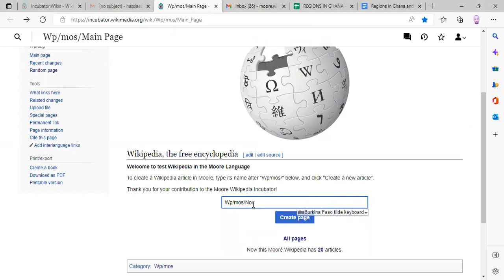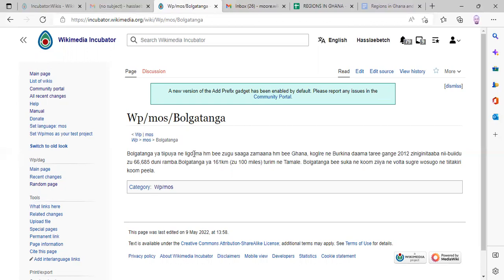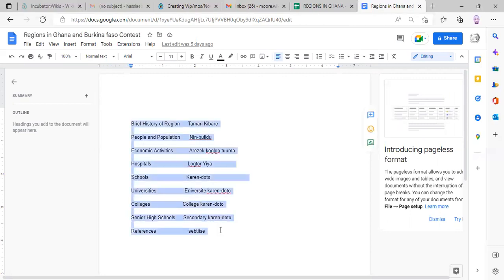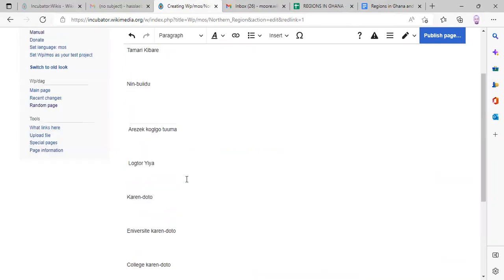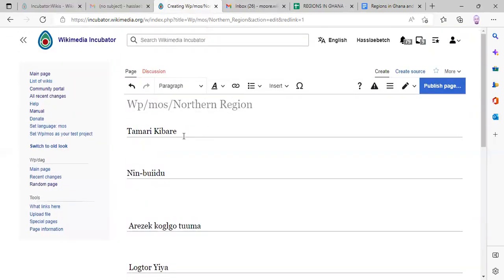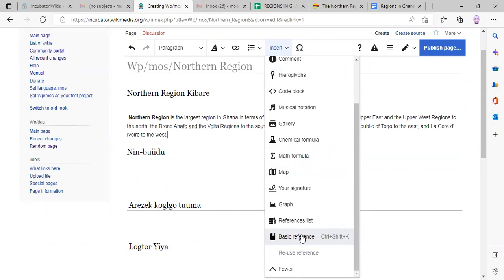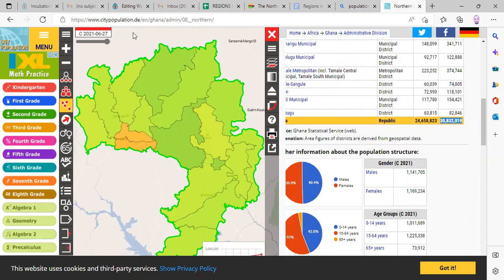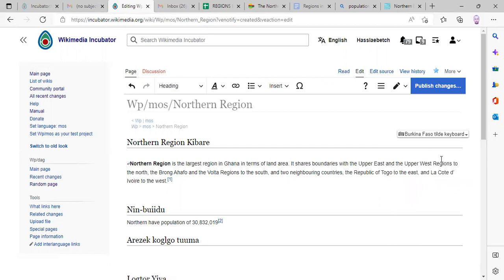Article Creation and Adding Basic Reference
Step by Step Process in article creation and adding basic reference